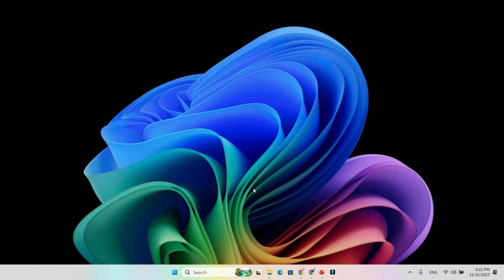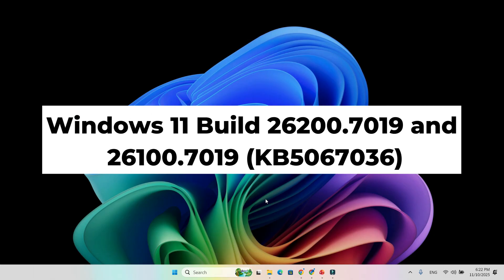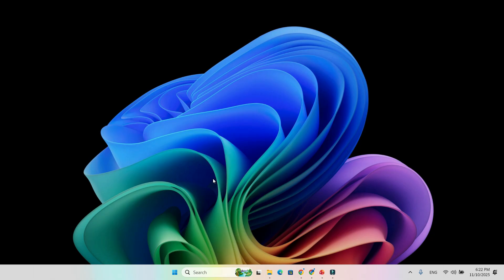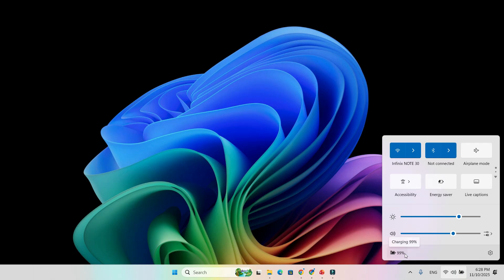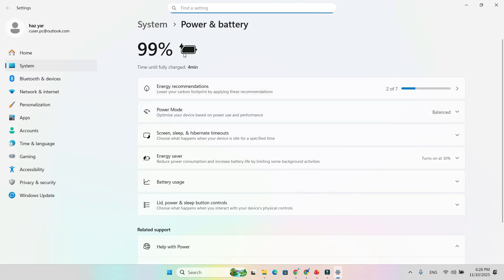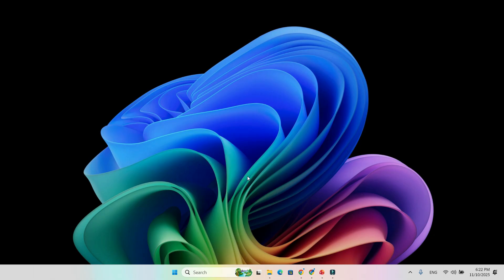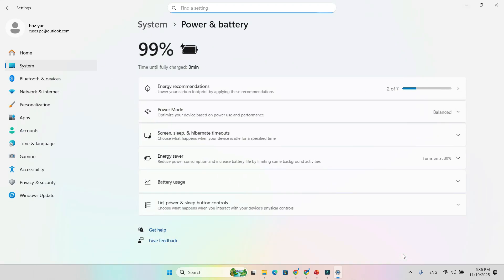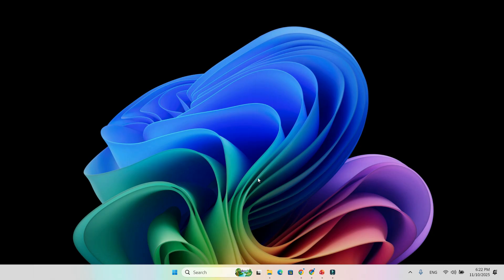Windows 11’s New Colorful Taskbar Battery Icon | Finally Shows Percentage!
Windows 11 is finally getting a colorful taskbar battery icon — and it’s not just for looks! In this video, we’ll explore the latest Windows 11 update (Build 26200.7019 / KB5067036) that brings a redesigned battery icon with color indicators and percentage display right on your taskbar. 🔋

You’ll learn how to enable this feature, what each color means (green for charging, orange for energy saver, red for low battery), and why Microsoft changed the design. We’ll also cover smart charging behavior, icon length changes, and the new “Show battery percentage” option in settings.

This update is rolling out now and will arrive for everyone on November 11, 2025 (Patch Tuesday). If you want to stay ahead with the latest Windows 11 features, UI changes, and hidden settings, make sure to watch till the end!